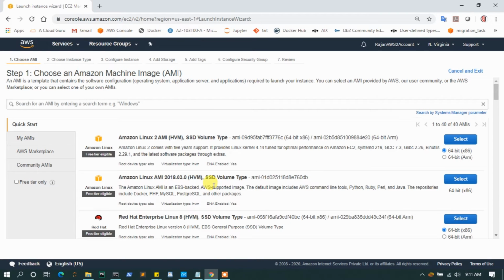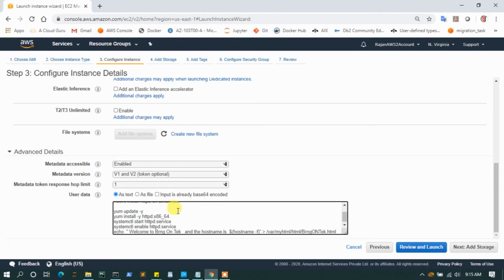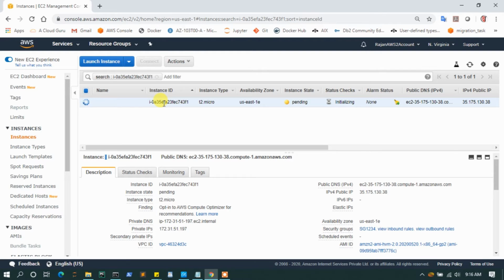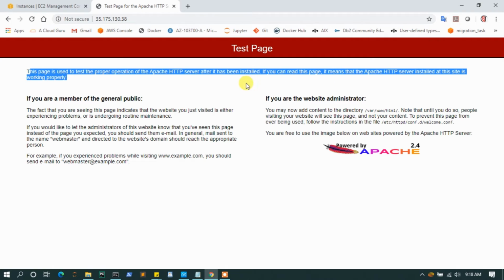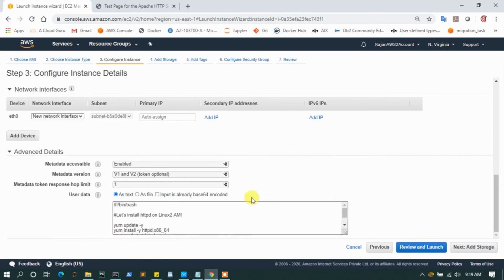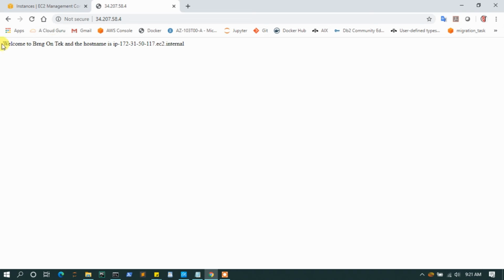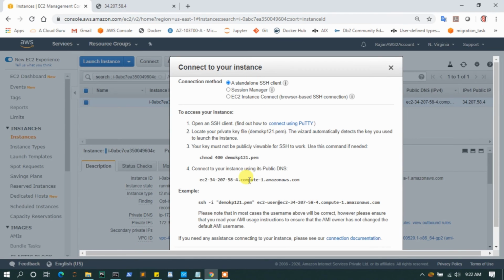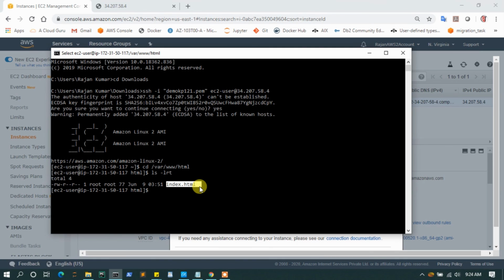EC2 user data | Launch Apache web server using ec2 user data | aws ec2 user data| Bootstrapping ec2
The video shows details about aws ec2 user data .What is aws ec2 user data  and how we use it  to automate installation, updates etc during bootstrapping  on ec2 instance start.
It also shows how to launch apache server on Ec2 Instance

Aws ec2 instance connection | ssh connection to ec2 | browser based ec2 connection